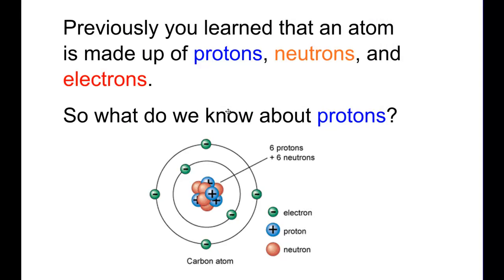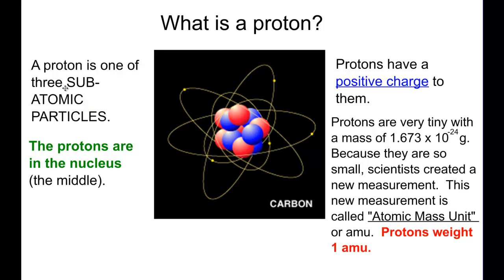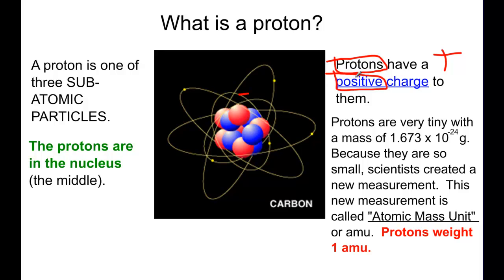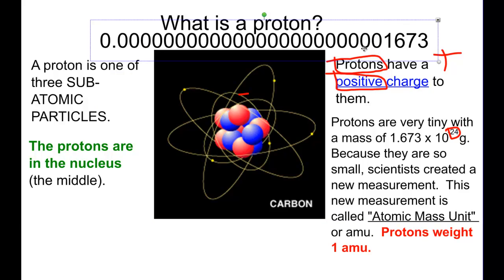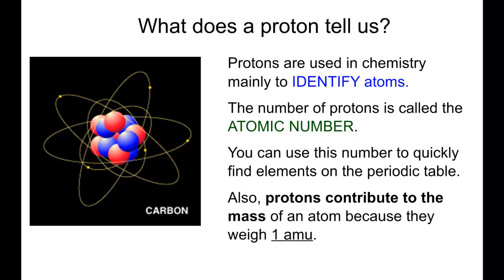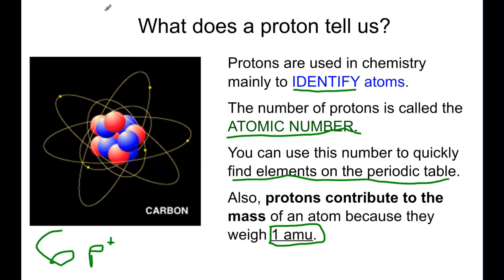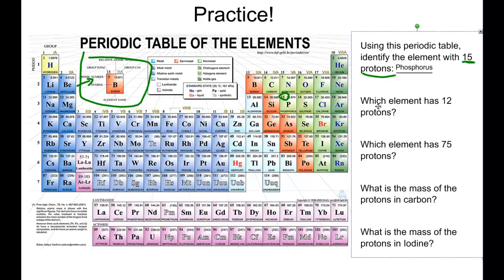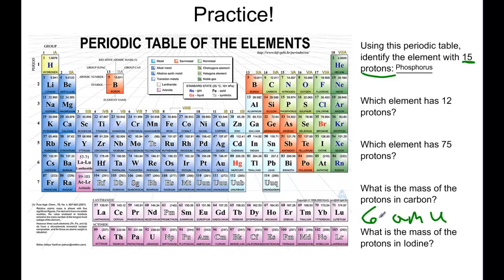Mr. Walker's Chemistry - Protons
An introduction to the proton and how it is useful in chemistry.